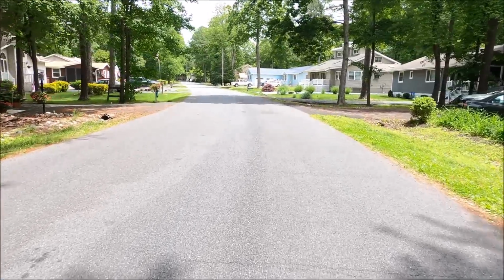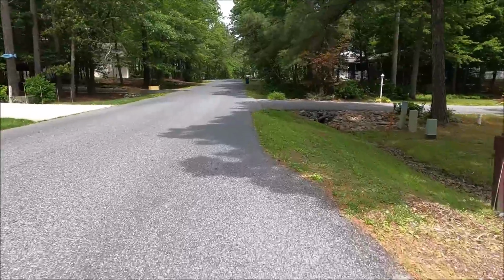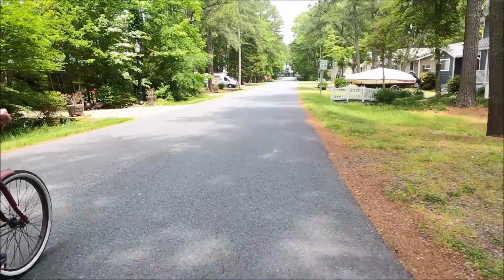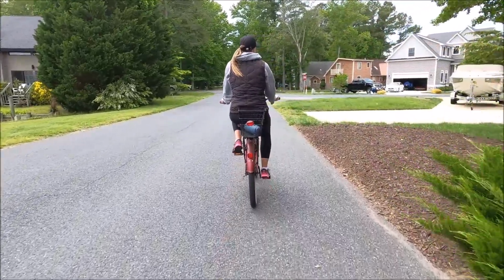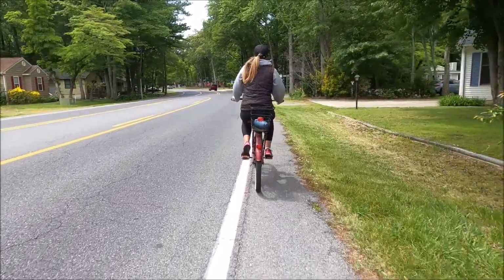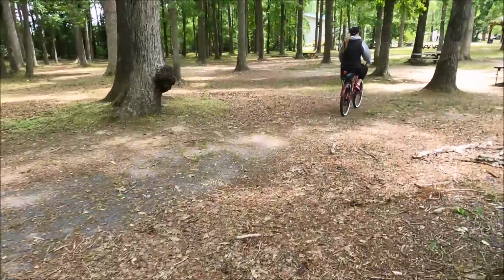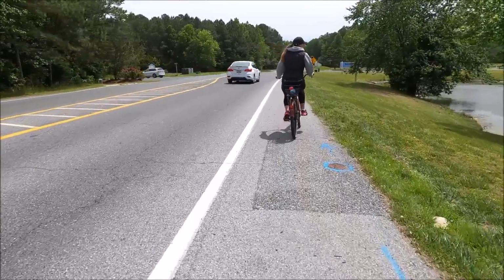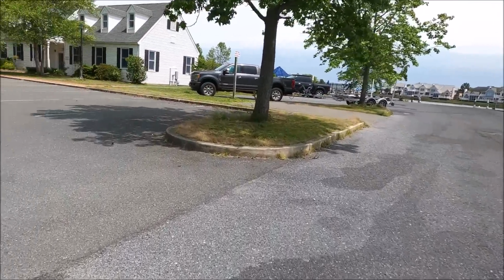WATCH THIS If You Are Thinking Of Moving To The Ocean City Area!!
This video will definitely help you out in your decision if you are looking to move here!  I've been getting a few emails from people asking questions about the Ocean Pines area, so Ashley and I took a bike ride to explain more on where we live and answer some of the more popular questions people have been asking me.

Feel like buying me a coffee or a beer?

ReelJayB
Ocean Pines MD 21811

Companies who support me:

Their braided line is on all my rods, I absolutely LOVE their products.  Knives, tackle bags, pliers, all work extremely well!

My website that has my rigs and best times to fish/what species to catch:

Gear I use the most:
Rods and Reels